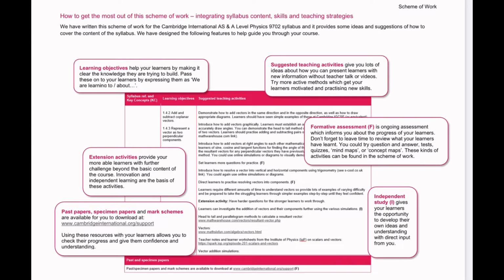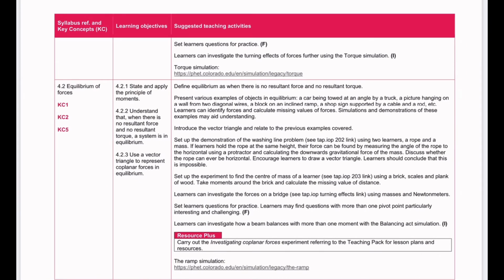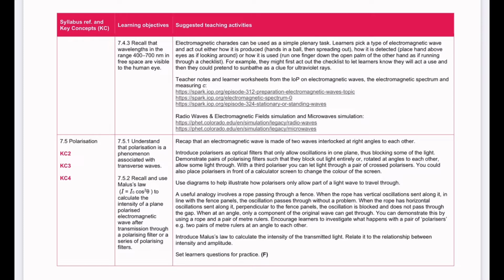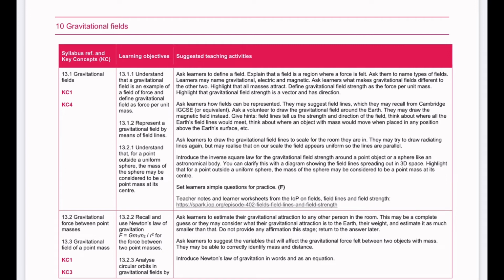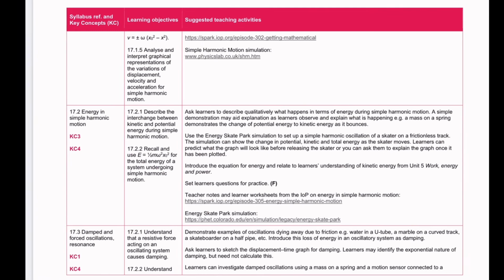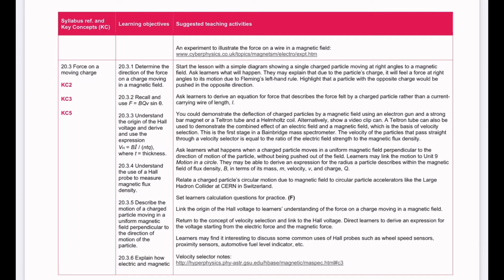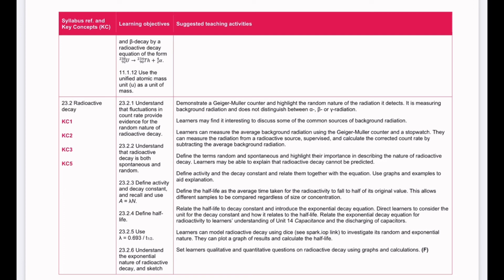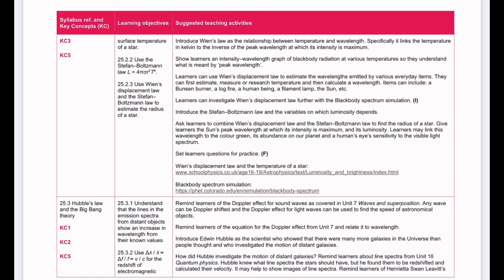Scheme of work | Cambridge A level Physics 9702